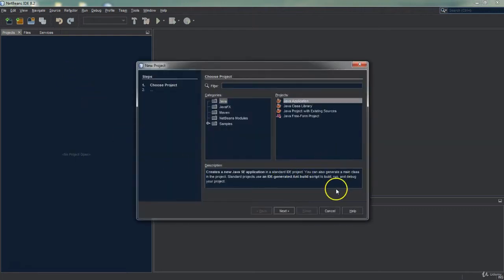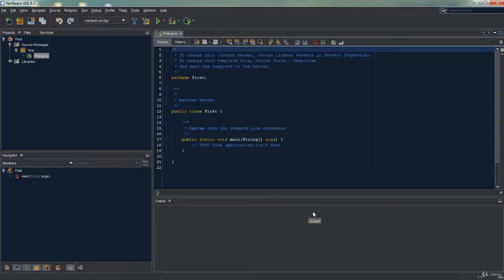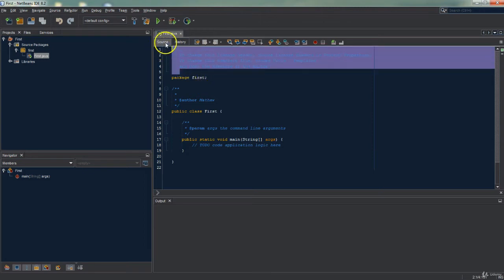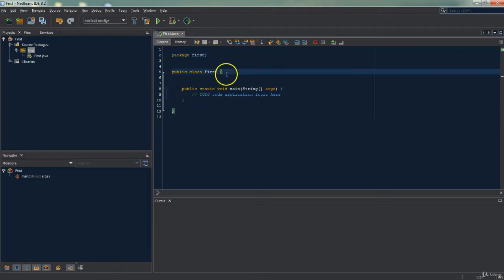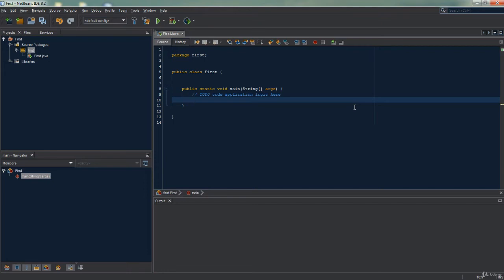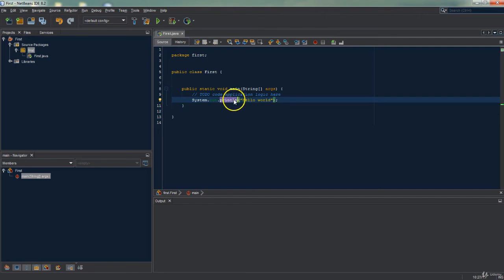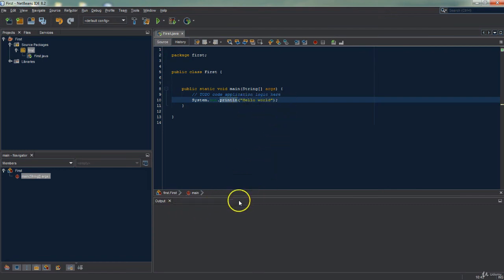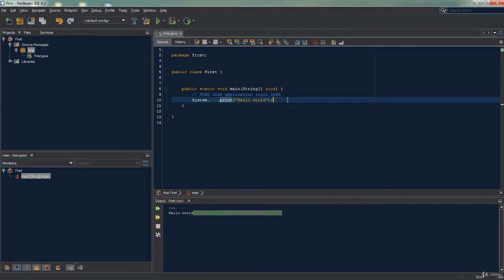Java Masterclass Beginner to OOP Programming with NetBeans - First Line of Code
First Line of Code